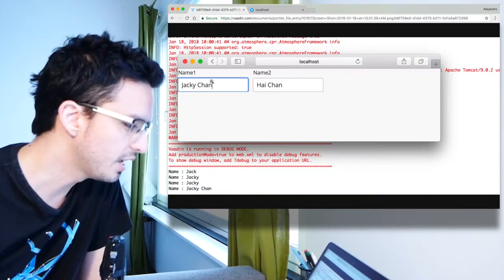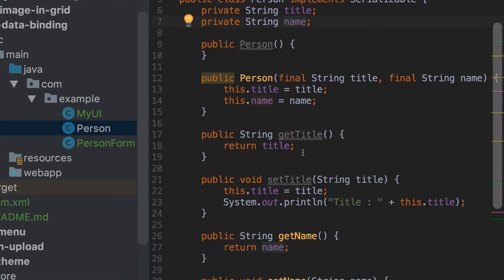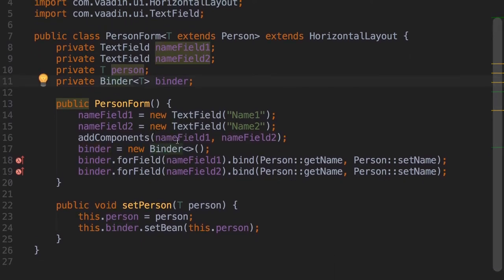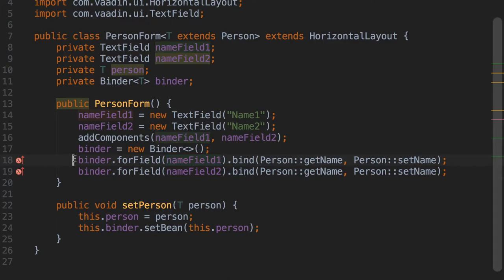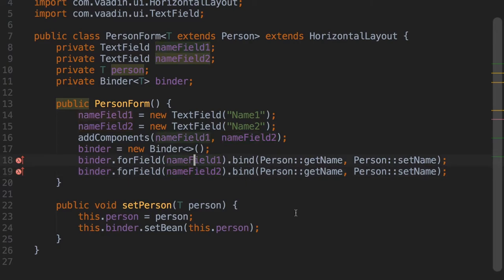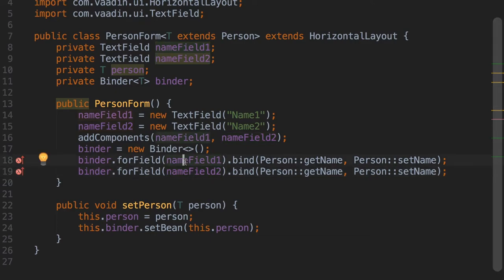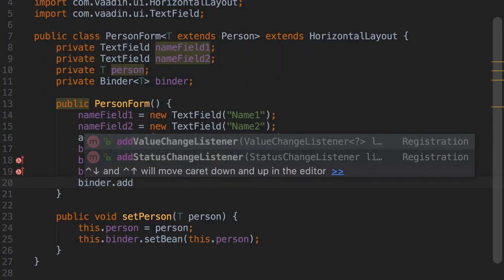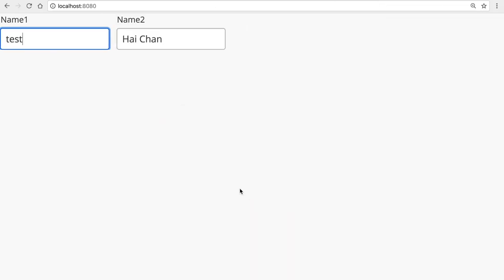Community Answer: Data binding with multiple fields and a single Java property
In this video, Alejandro Duarte explains how to use the Binder class to bind a single Java property in the domain model to several input components.